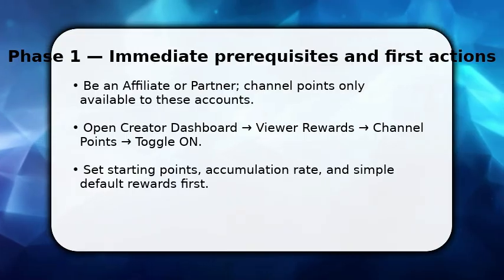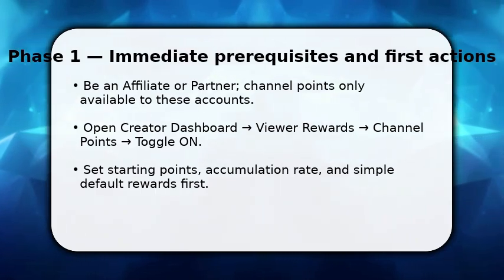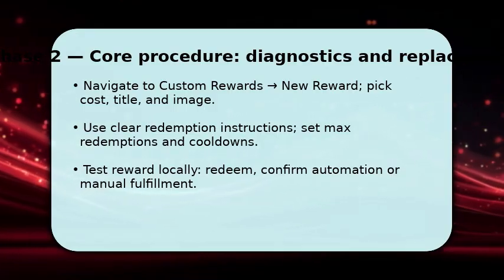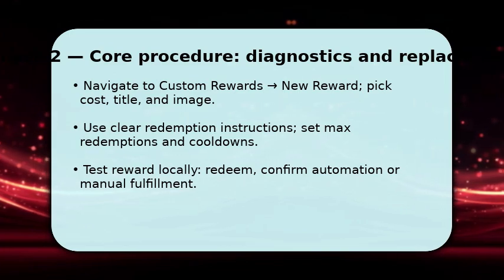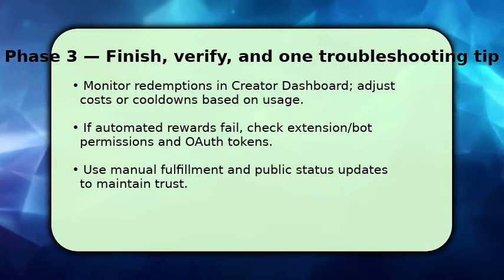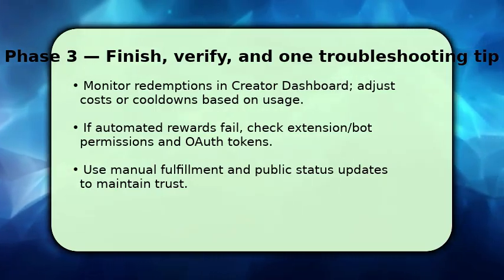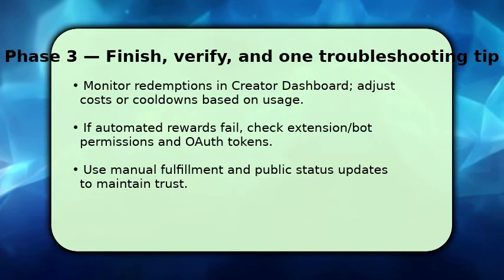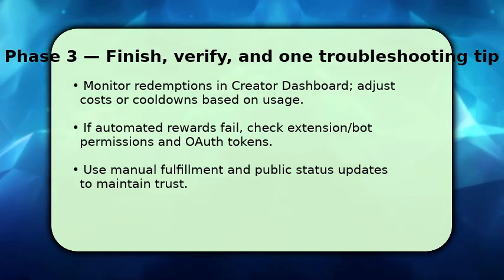How to Make Rewards on Twitch (only Way)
How to Make Rewards on Twitch (only Way) | 🔒 Surfshark VPN Deal — Stay private and secure. $1.99/mo + 3 Months Free ▸

Discover the ultimate guide to earning rewards on Twitch, focusing exclusively on proven methods. This video will walk you through each step of maximizing your potential for monetization and fan engagement.

Twitch Rewards, Monetize Streaming, Fan Engagement Tips, , Streamer Income Boost, Maximizing Twitch Potential